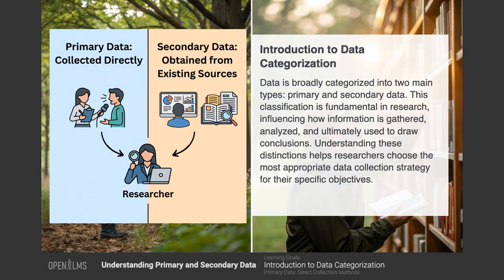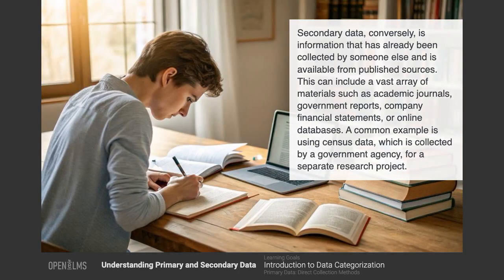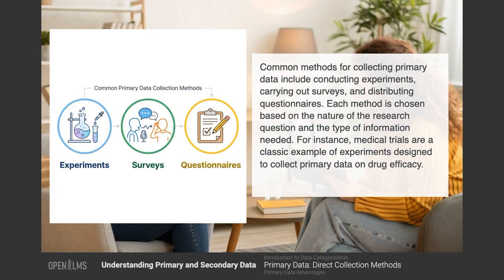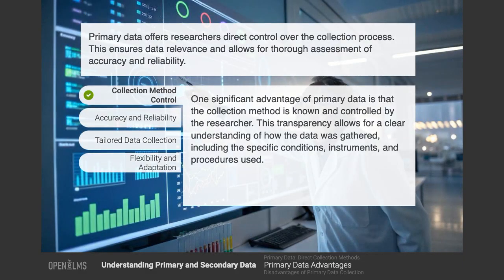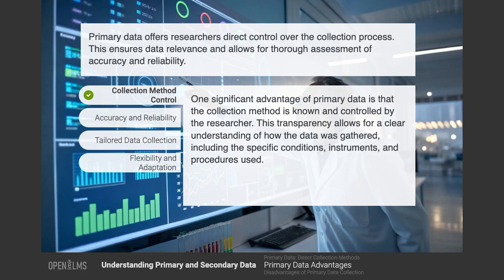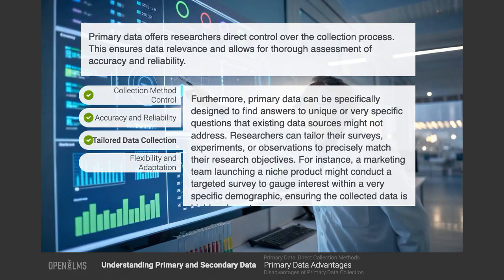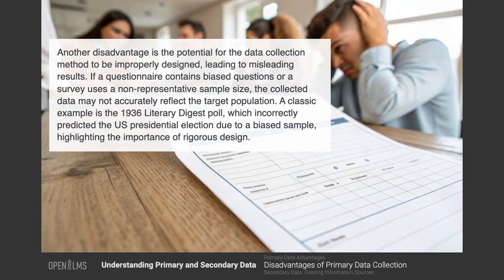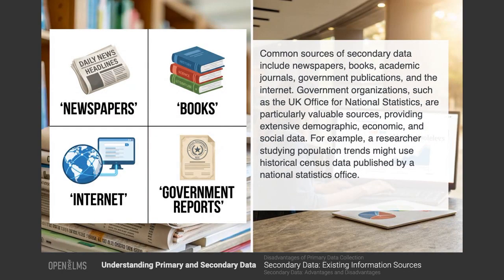Understanding Primary and Secondary Data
This video is part of the GCSE Mathematics: Maths Statistics Collecting Data. Data is broadly categorized into two main types: primary and secondary data. This classification is fundamental in research, influencing how information is gathered, analyzed, and ultimately used to draw conclusions. Understanding these distinctions helps researchers choose the most appropriate data collection strategy for their specific objectives.